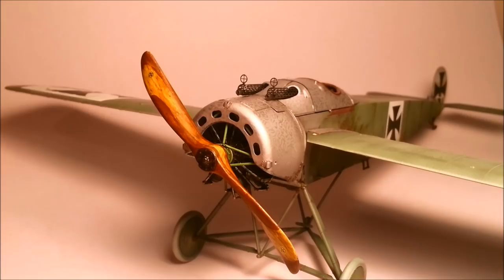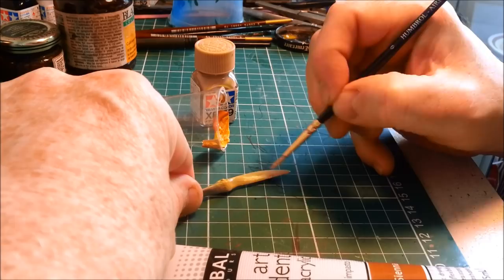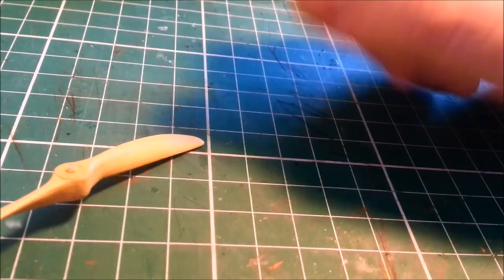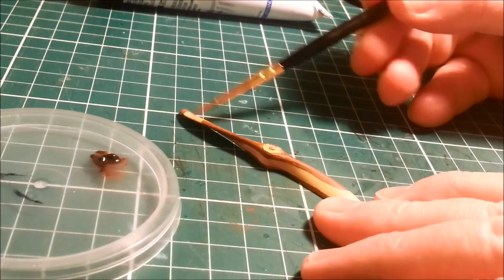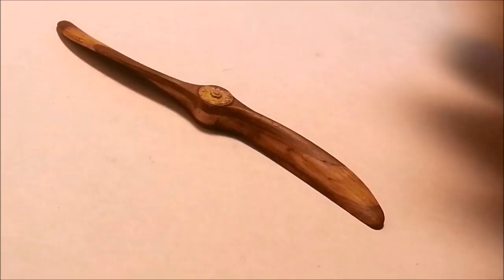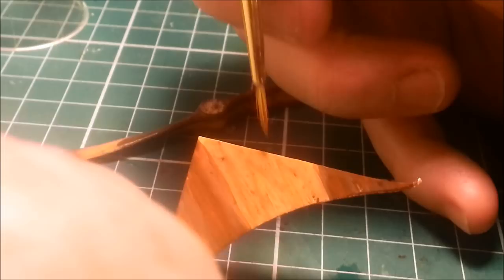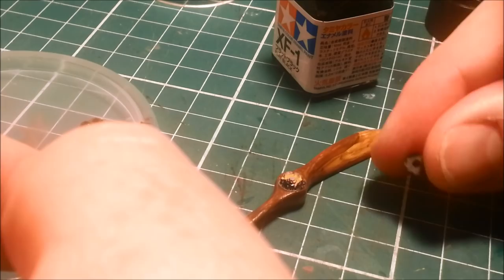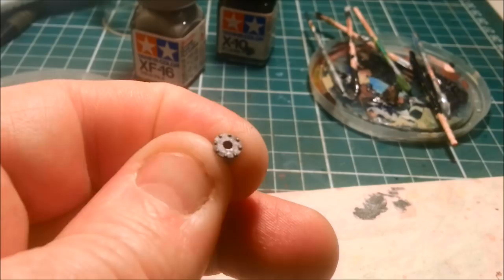How to paint realistic wooden propellers for WW1 aircraft scale models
Painting laminated wooden propellers for First World War aircraft models can appear daunting, but this video shows you a simple and bulletproof method. It gives you a wood grain effect, and it's actually extremely easy, you just need to follow the process. Plus, the absolute beauty of this method is that it is very forgiving - if you don't like how its turning out, it is exceptionally easy to wipe it off and try again.